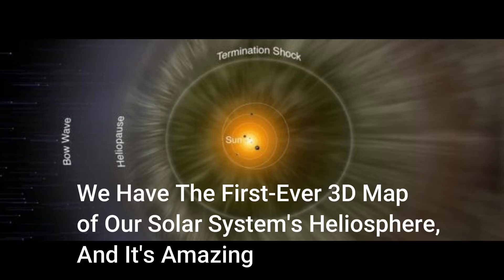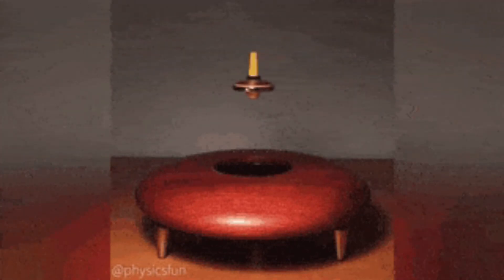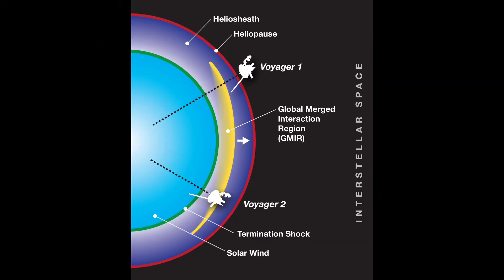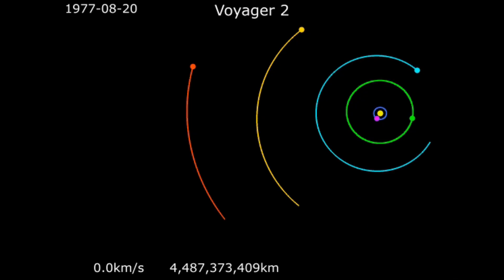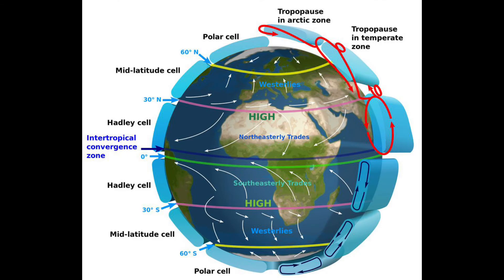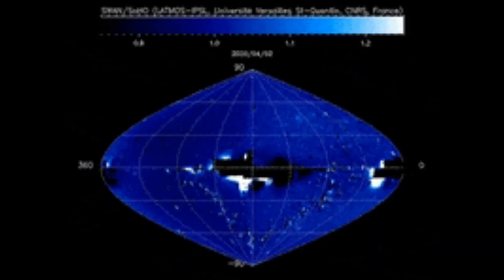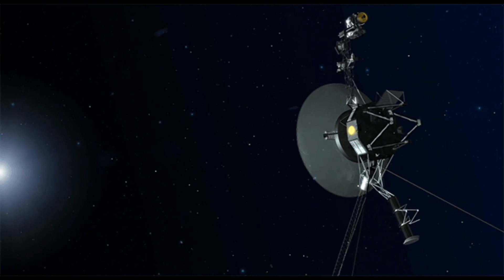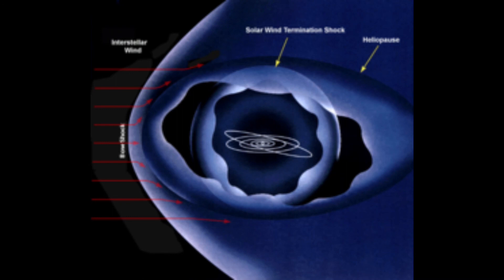We Have The First-Ever 3D Map of Our Solar System's Heliosphere, And It's Amazing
We now have a three-dimensional map of one of the boundaries of the Solar System.
For the first time, astronomers have been able to determine the shape of the heliosphere, the boundary that marks the end of the influence of our star's solar wind. This discovery could help us better understand the environment of the Solar System, and how it interacts with interstellar space.
"Physics models have theorized this boundary for years," said astronomer Dan Reisenfeld of Los Alamos National Laboratory. "But this is the first time we've actually been able to measure it and make a three-dimensional map of it."
Actually, we have had encounters with the edge of the heliosphere, a boundary known as the heliopause. Both Voyager probes, launched over 40 years ago, have encountered it and traveled past into interstellar space.
The heliopause is a fascinating place. The Sun is constantly gusting a stream of charged particles - a supersonic wind of ionized plasma - out into space. Eventually, the solar wind loses strength over distance, so that it is no longer sufficient to push against the pressure of interstellar space. The point at which that happens is the heliopause.
Interstellar space doesn't have a great deal of material in it, but there's enough that it does have a low density of atoms, and a cosmic wind blowing between the stars.
The shape of the boundary between the two has been a matter of some debate. Is it a rounded bubble? A comet-shaped structure, with a tail streaming behind the Solar System as it moves around the Milky Way galaxy? Or something a bit more like a strange croissant?
We can't exactly just nip over and take a survey - Voyagers 1 and 2 were 121 and 119 astronomical units from the Sun respectively when they encountered the heliopause, and had taken decades to get there.
But that doesn't mean we can't take a look. Reisenfeld and his team used data from NASA's Earth-orbiting Interstellar Boundary Explorer (IBEX) satellite, an observatory that measures particles flung from the heliosheath, the very outer region of the heliosphere.
Some of those particles are what scientists call energetic neutral atoms, or ENAs. These are generated by collisions between particles from the solar wind and particles from the interstellar wind, and the strength of their signal depends on the strength of the solar wind at the time of the collision - just like the wind on Earth, the solar wind doesn't always blow at the same intensity.
Decoding this signal to map the heliopause is a bit like the way a bat uses sonar to map its physical surroundings. The strength of the signal and the time lag between sending and receiving can reveal the shape and distance of obstacles.
"The solar wind 'signal' sent out by the Sun varies in strength, forming a unique pattern," explained Reisenfeld.
"IBEX will see that same pattern in the returning ENA signal, two to six years later, depending on ENA energy and the direction IBEX is looking through the heliosphere. This time difference is how we found the distance to the ENA-source region in a particular direction."
The team used data from a full solar cycle, from 2009 to 2019. The map thus generated is still a little approximate, but it's already revealing interesting things about the heliopause.

We now know, for example, that the shape of it (animated above) appears to be a bit comet-like after all, with a tail that's at least 350 astronomical units long (that's the current limit of IBEX's reach), although the length of the tail is impossible to gauge. It could be short and stumpy. On the other hand, the minimum radial distance to the 'nose' of the heliopause seems to be around 110 to 120 astronomical units, consistent with the Voyager crossings.
At high latitudes, the heliopause extends to 150 to 175 astronomical units. This shows that the shape is more bullet-like, not at all consistent with the weird croissant model.
The IBEX mission is still going, and will continue until at least 2025. The Interstellar Mapping and Acceleration Probe is due to commence in 2025, picking up where IBEX leaves off.
The team hopes that both these missions will provide more data to help refine the heliopause's shape.